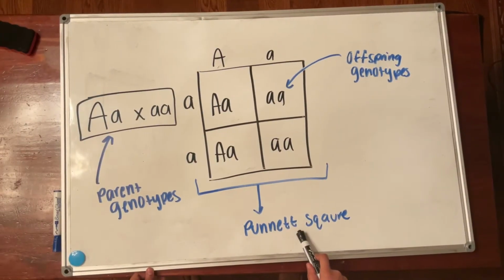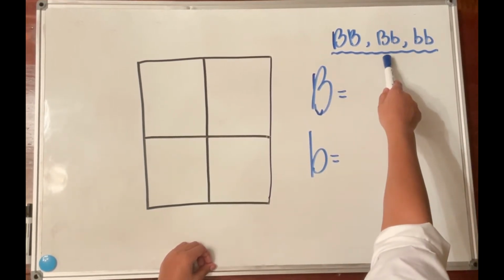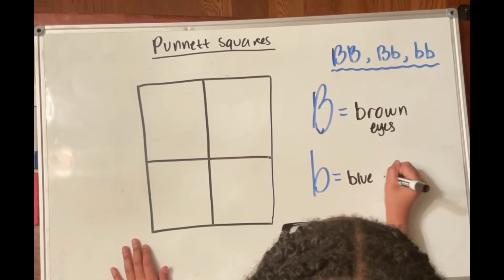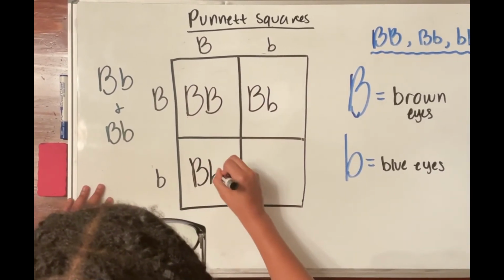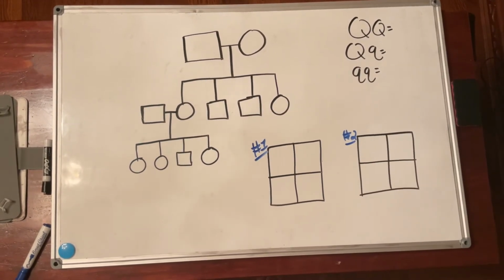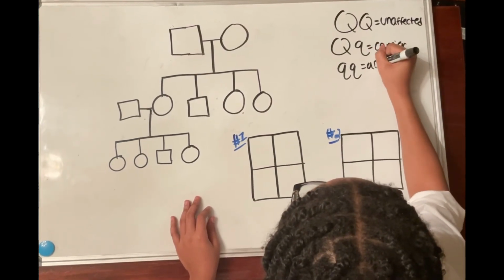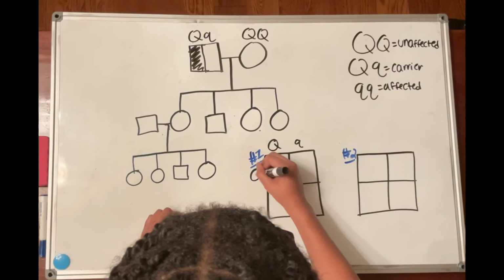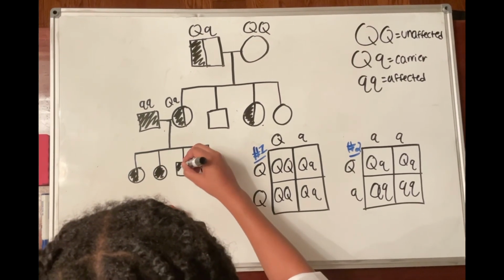Inheritance: From Punnett to Pedigree